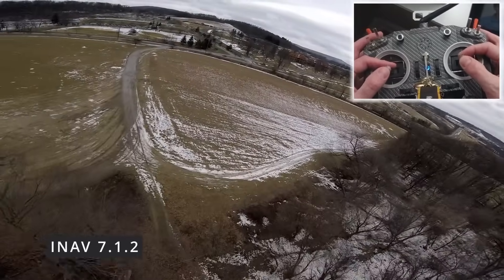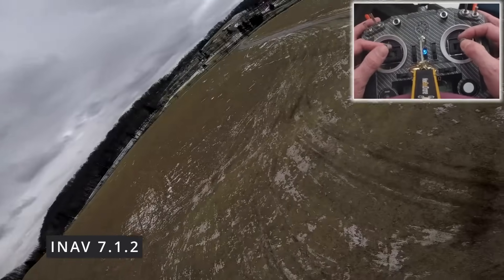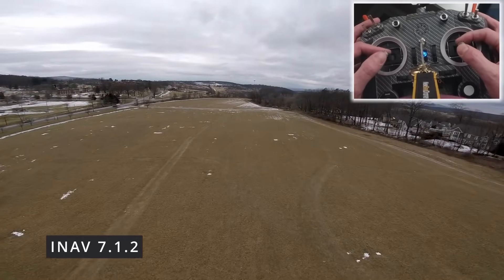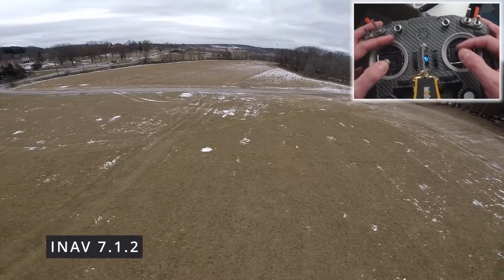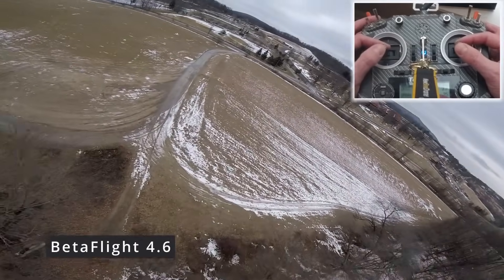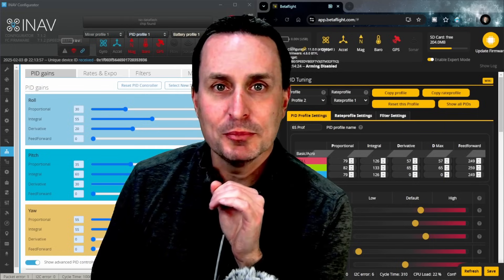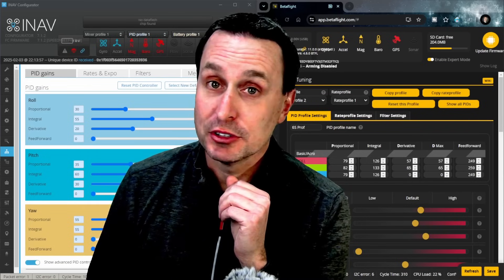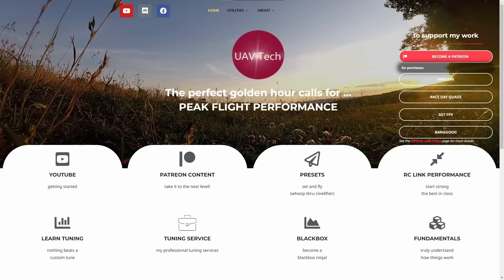🤯 INAV 7.1 vs Betaflight 2025.12: Performance Showdown 🤯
00:00 - Start
00:28 - Test Setup
02:35 - INAV 7.1.2 Flight Performance
04:40 - BetaFlight Performance
07:16 - PIDs and Filter Settings
12:46 - Which is better?